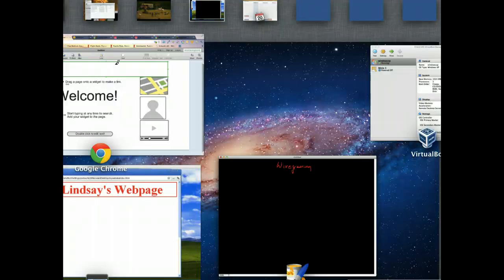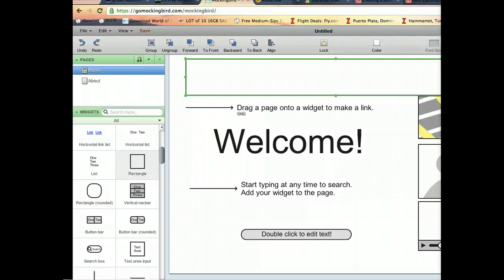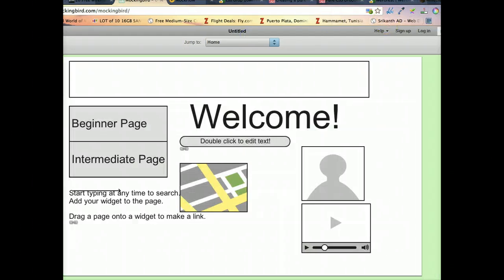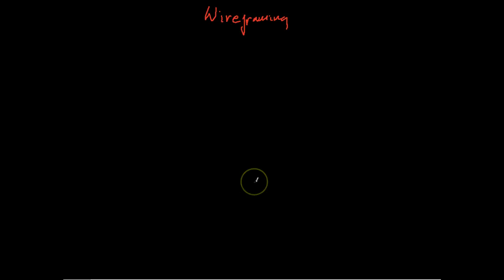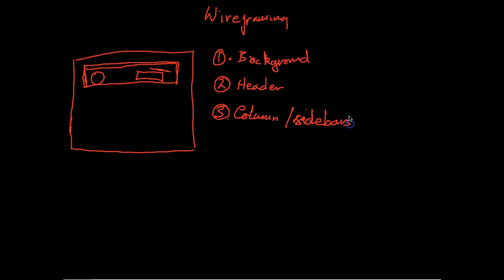How to wireframe a simple website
A basic wireframe process using pen and paper for a simple information website.